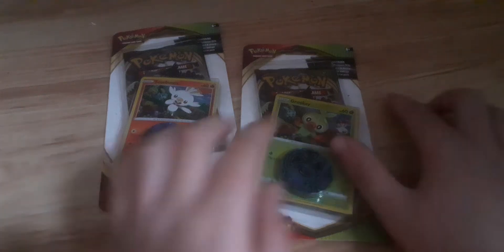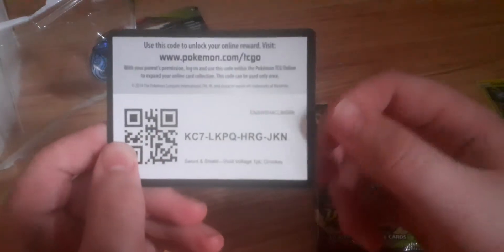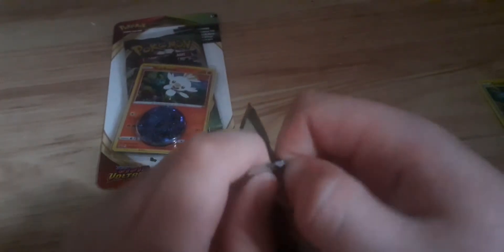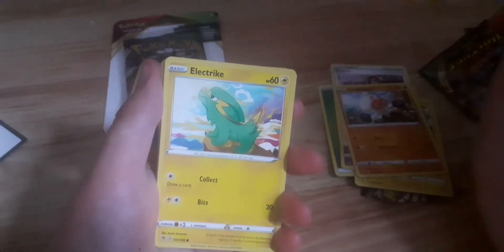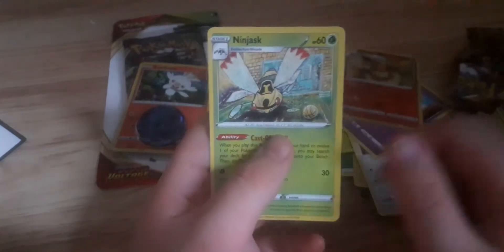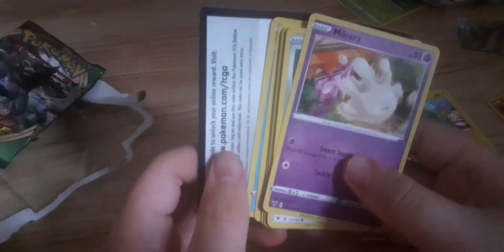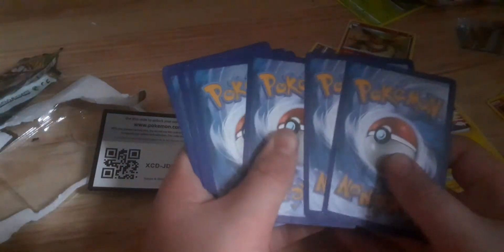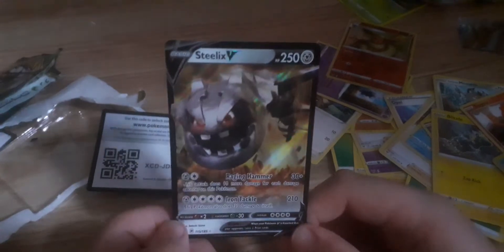pokemon vivid voltage pack opening